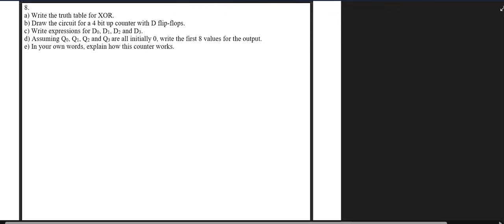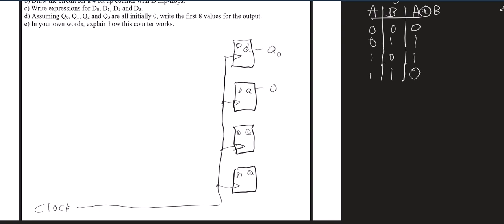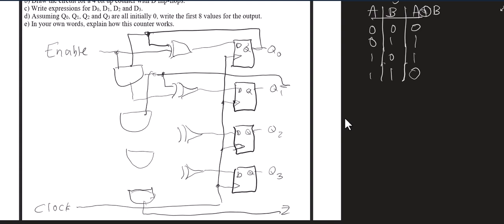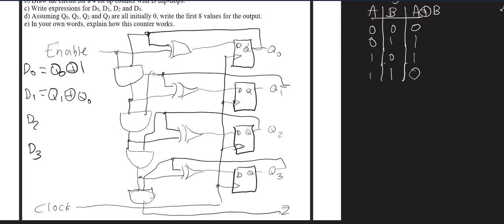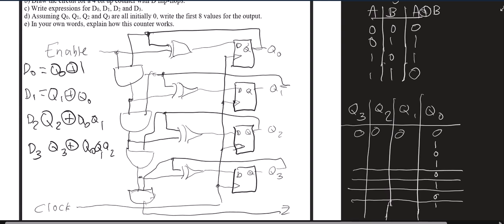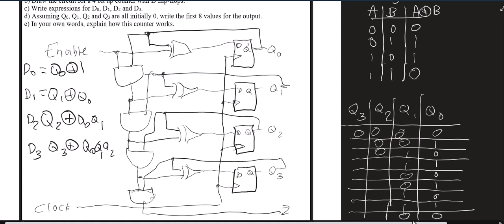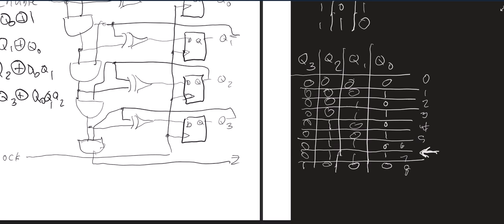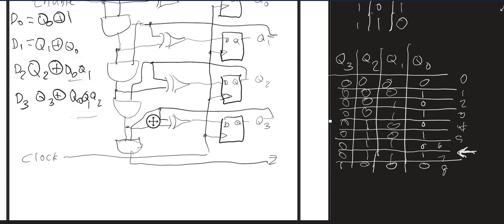Fall 2022 2742 SI Worksheet 1 Problem 8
Up counter with D flip-flops